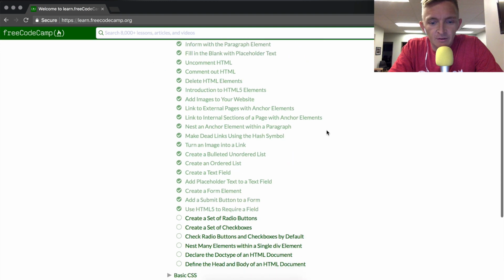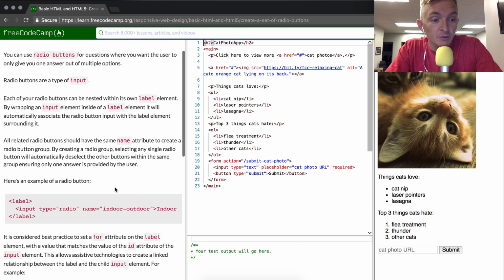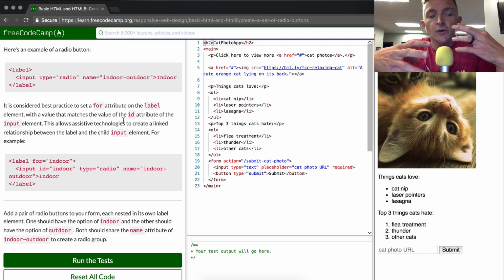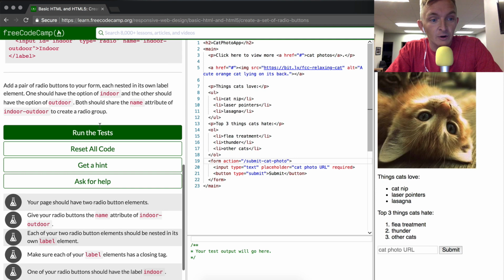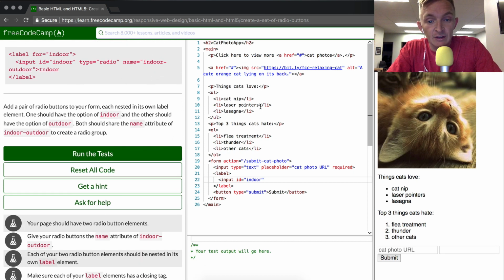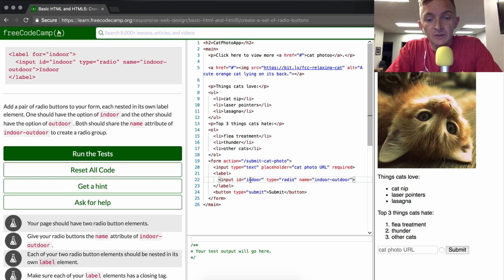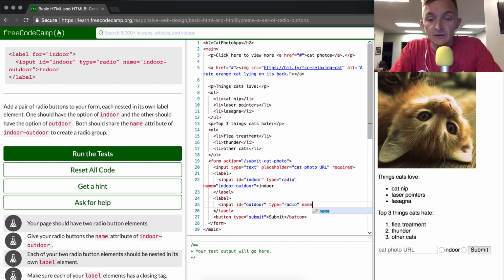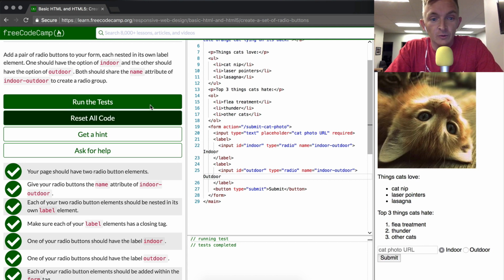Basic HTML and HTML5: Create a Set of Radio Buttons | freeCodeCamp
Think about an old jukebox when you are thinking of radio buttons. Radio buttons are a collection of buttons in which only one button can be depressed at a time. When you push another of the radio buttons, the other buttons pop up. I recommend writing a few radio button groups to get accustomed to the way this technology links together.